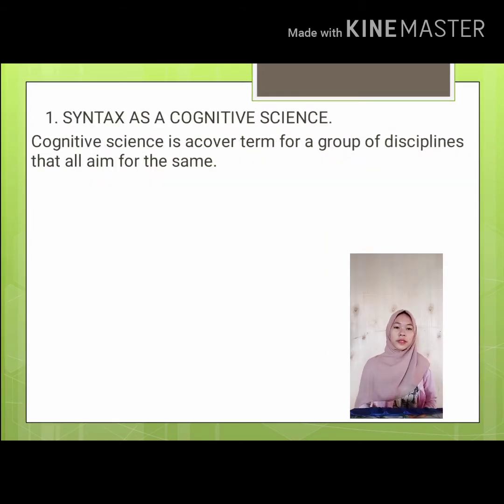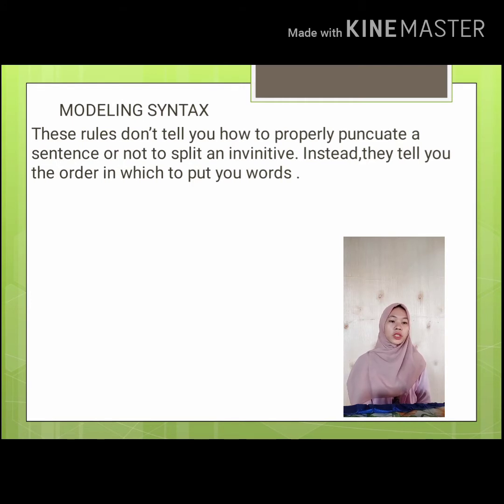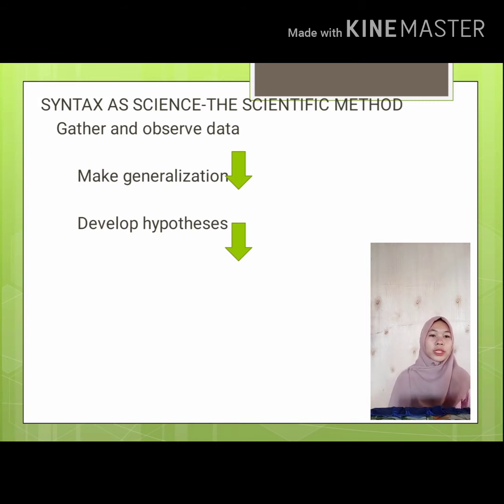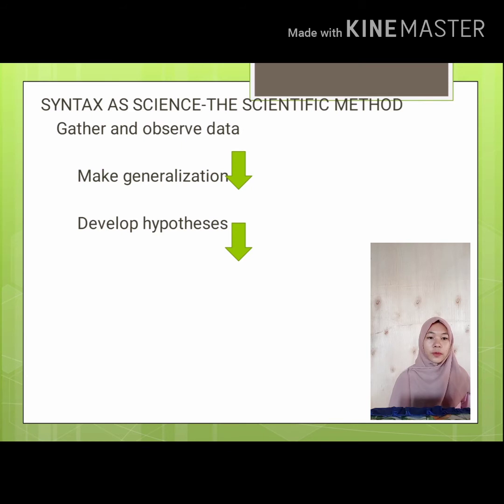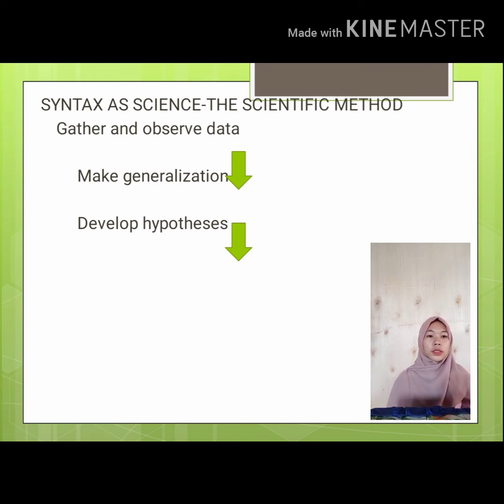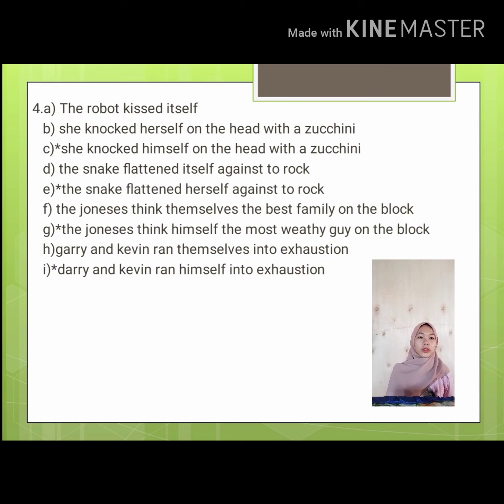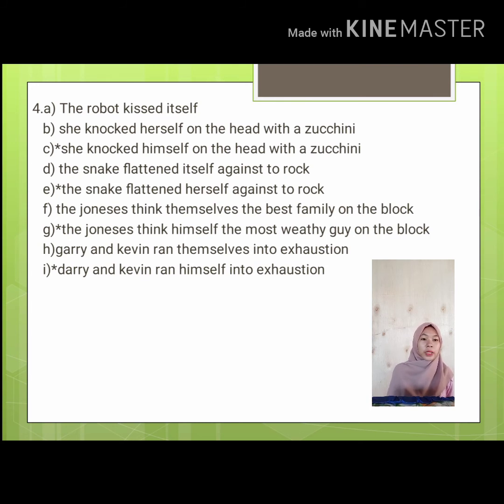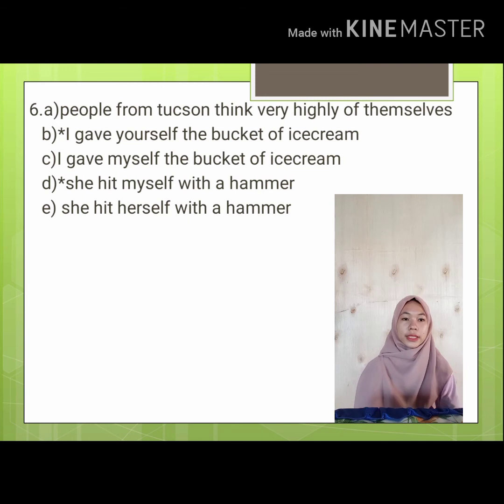Presentation about syntax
Presentation 3
Mata kuliah: morphosyntax
Doesen pengampuh: Fahriadi Muhdar,S.pd,M.pd